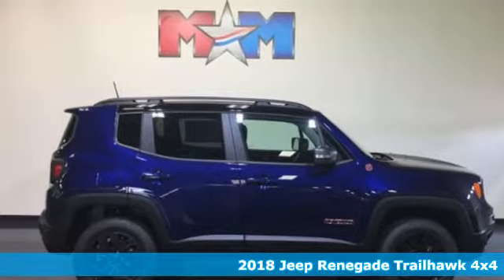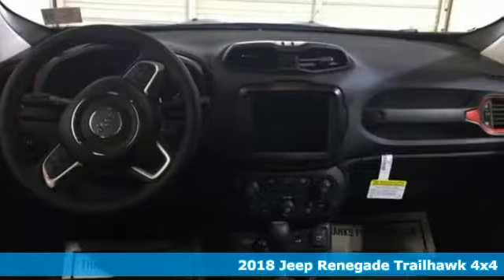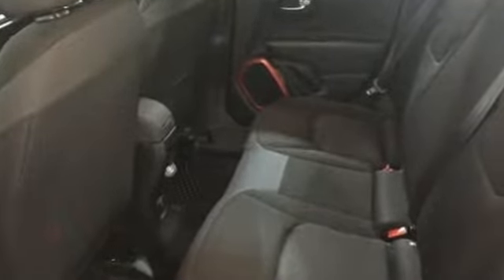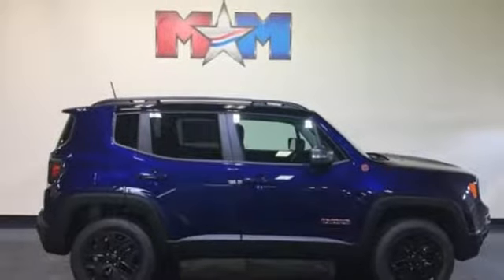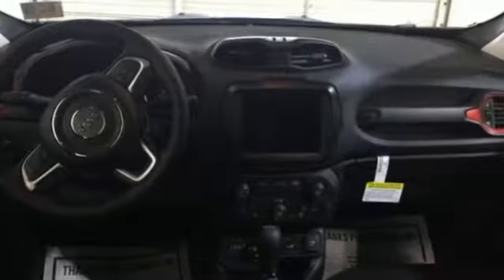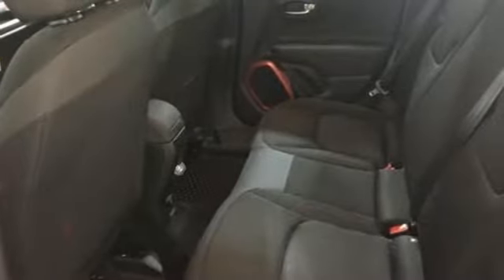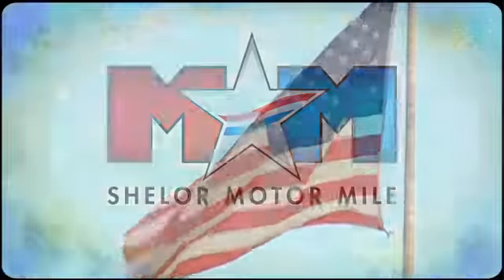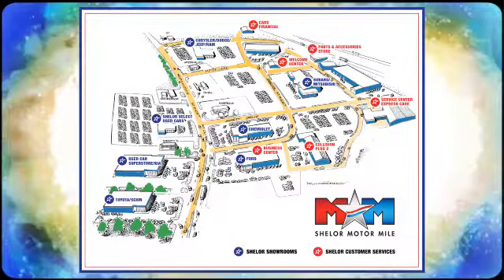New 2018 Jeep Renegade Christiansburg VA Blacksburg, VA DC181022 - SOLD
Year: 2018
Make: Jeep
Model: Renegade
Trim: Trailhawk 4x4
Engine: 2.4L 4 Cylinder Engine
Transmission: 9-Speed A/T
Color: PB1 Jetset Blue
Interior: D7X9
Stock #: DC181022
VIN: ZACCJBCBXJPH61262
Dual Zone A/C, Keyless Start, Alloy Wheels, 4x4, Back-Up Camera, Bluetooth, iPod/MP3 Input. Trailhawk trim. READ MORE!br /br /KEY FEATURES INCLUDEbr /4x4, Back-Up Camera, iPod/MP3 Input, Bluetooth, Aluminum Wheels, Keyless Start, Dual Zone A/C Rear Spoiler, MP3 Player, Satellite Radio, Privacy Glass, Keyless Entry. br /br /EXPERTS ARE SAYINGbr /KBB.com explains The 2018 Jeep Renegade doesn't just look more rugged and off-road capable than its rivals in the compact SUV class, it actually is.. br /br /WHO WE AREbr /At Shelor Motor Mile we have a price and payment to fit any budget. Our big selection means even bigger savings! Need extra spending money? Shelor wants your vehicle, and we're paying top dollar! br /br /.br / Chevrolet Ford Chrysler Dodge Jeep & Ram prices include current factory rebates and incentives some of which may require financing through the manufacturer and/or the customer must own/trade a certain make of vehicle. Residency restrictions apply see dealer for details and restrictions. All pricing and details are believed to be accurate but we do not warrant or guarantee such accuracy. The prices shown above may vary from region to region as will incentives and are subject to change. Tax DMV Fees & $499 processing fee are not included in vehicle prices shown and must be paid by the purchaser. Vehicle information is based off standard equipment and may vary from vehicle to vehicle. Call or email for complete vehicle specific information.